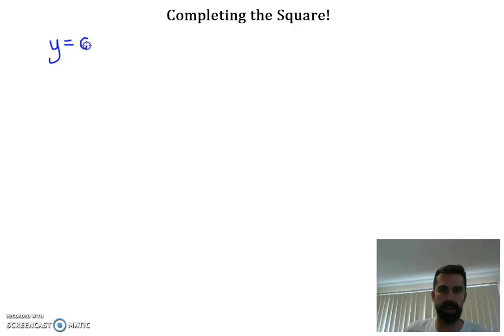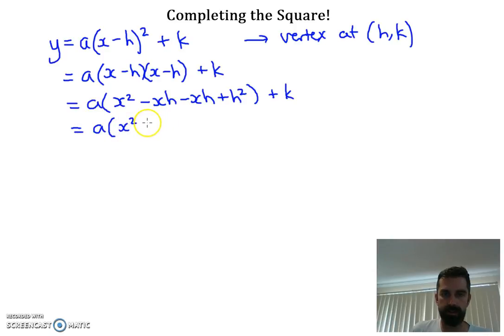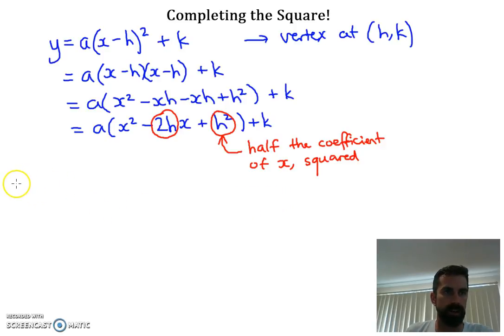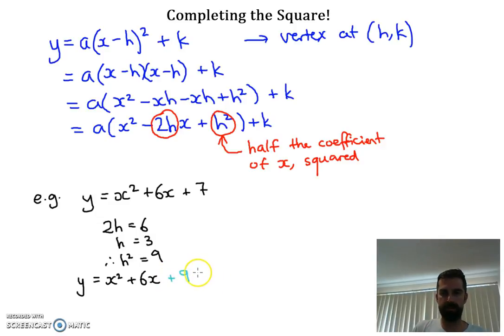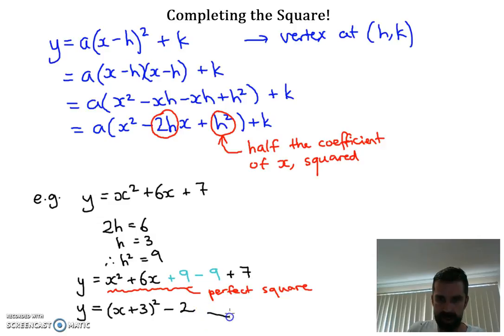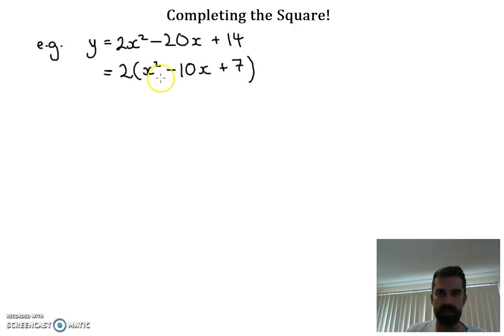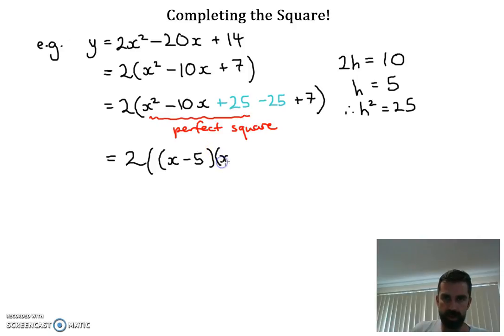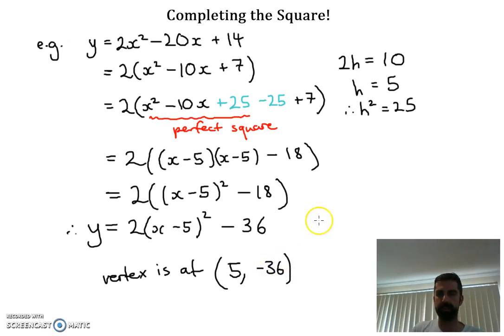Polynomials 1.8 - Completing the Square to put equation in vertex form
Use this to do Exercise 1D in the text book.